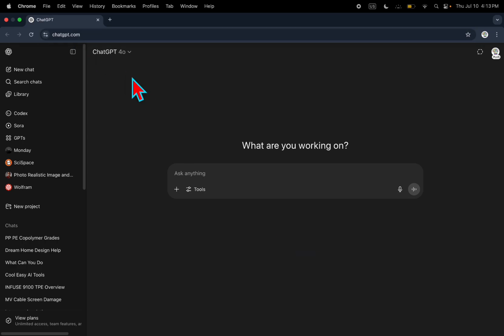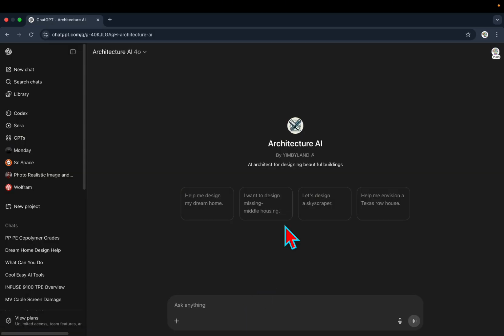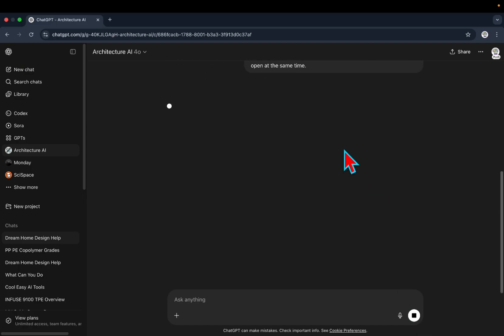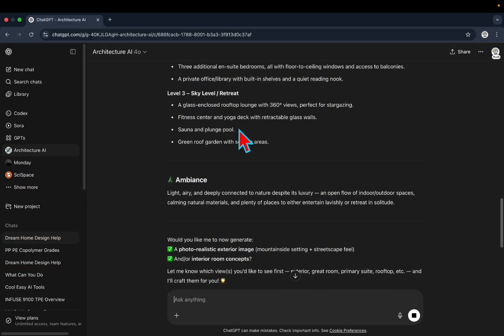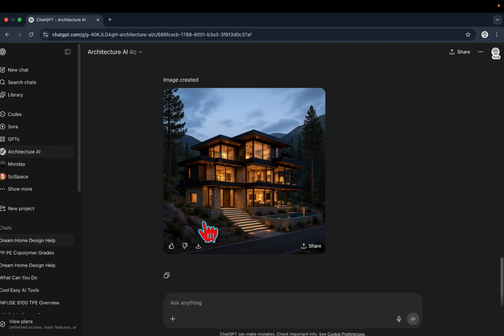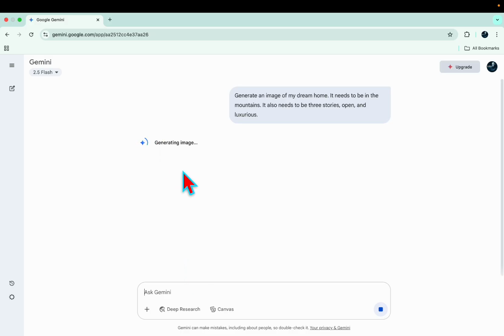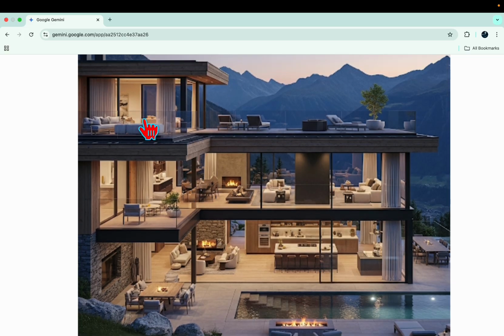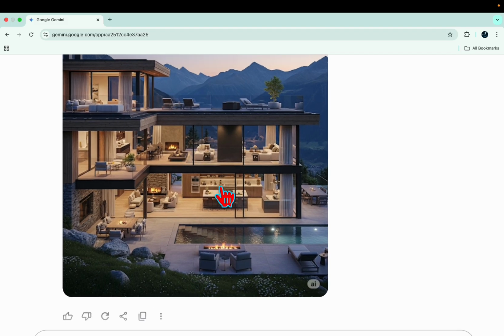Chat GPT Plus Vs Gemini: House Creation